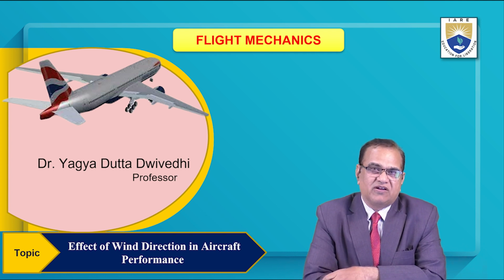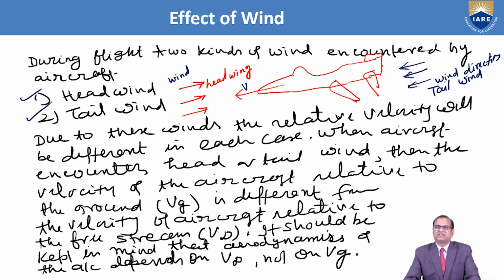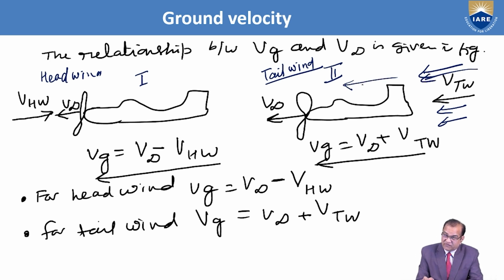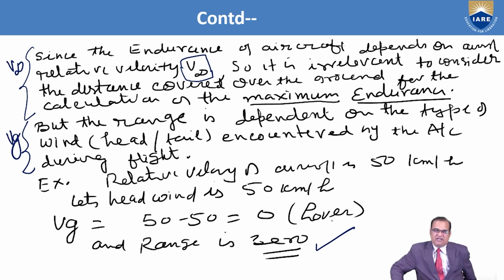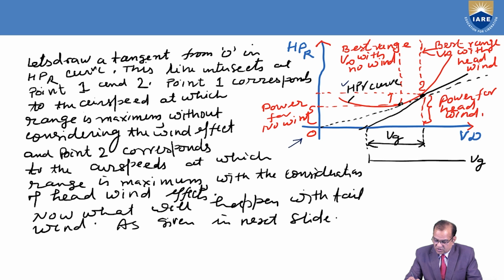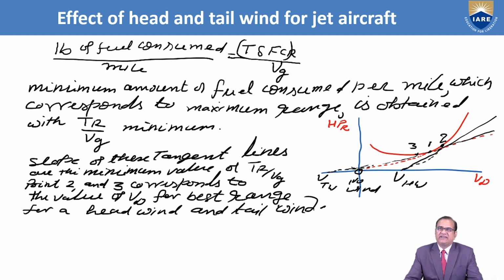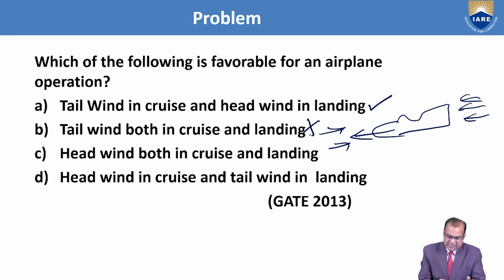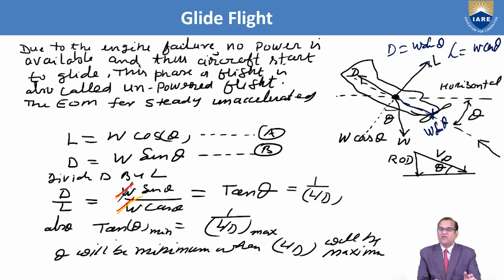Effect of Wind Direction in Aircraft Performance by Dr. Yagya Dutta Dwivedhi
Effect of Wind Direction in Aircraft Performance by Dr. Yagya Dutta Dwivedhi | IARE

Telangana, India.